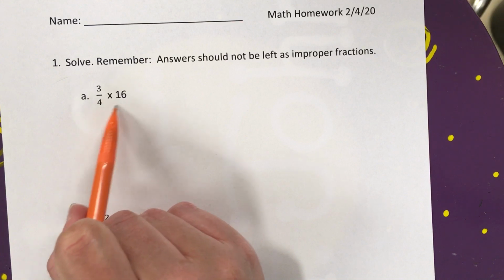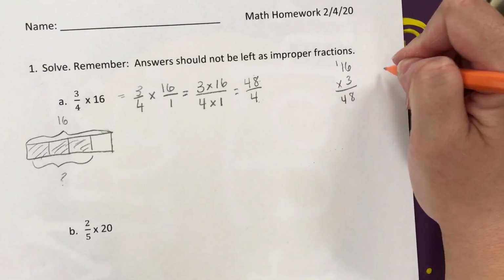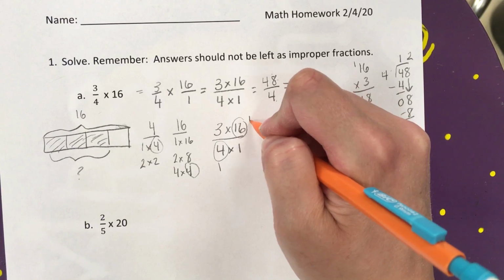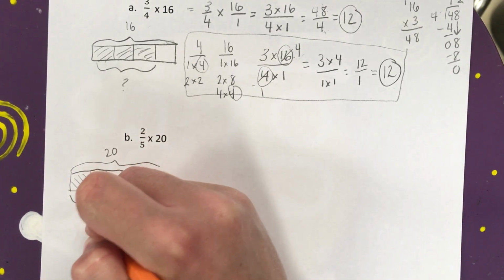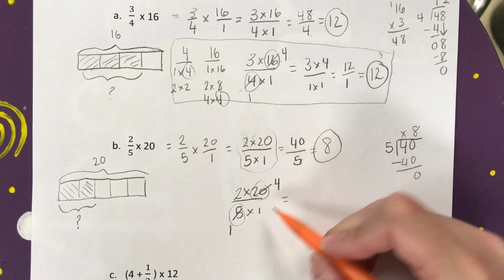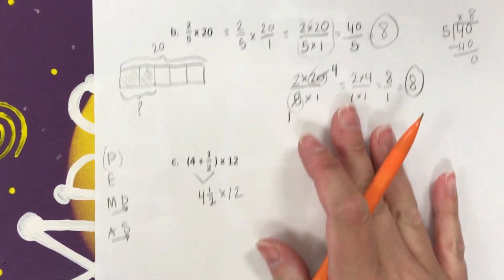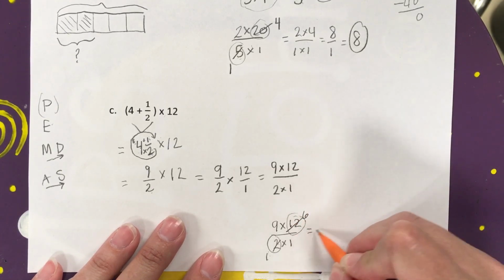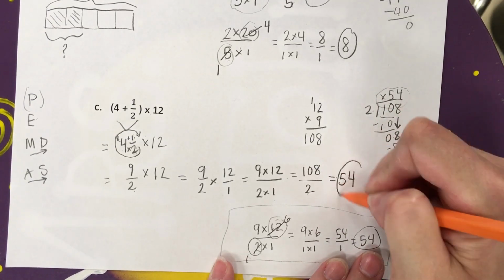February 4, 2020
Math Homework 2/4/20